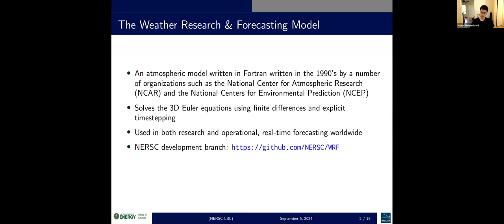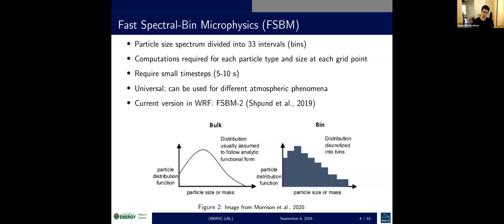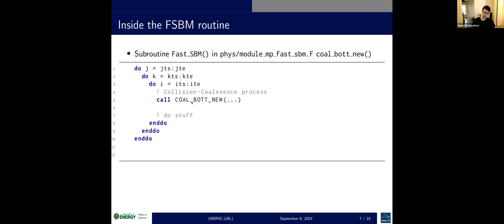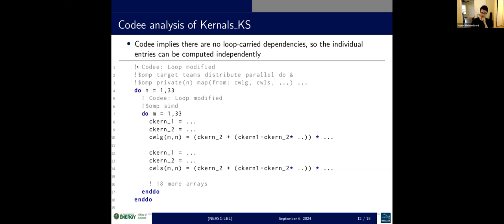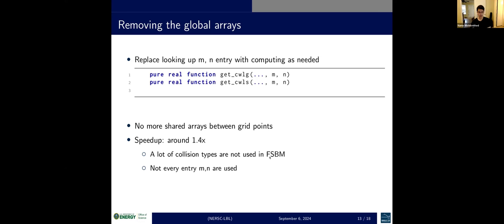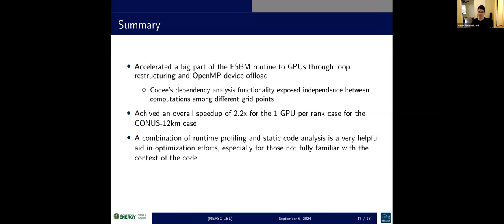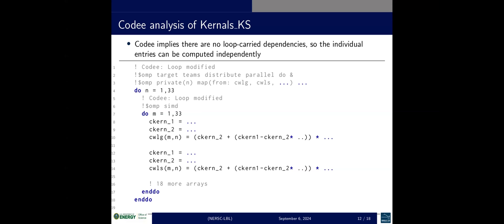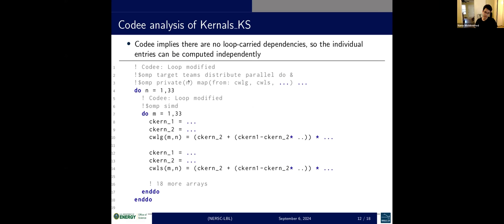08 - Use case: Optimizing WRF Model with OpenMP Offload and Codee